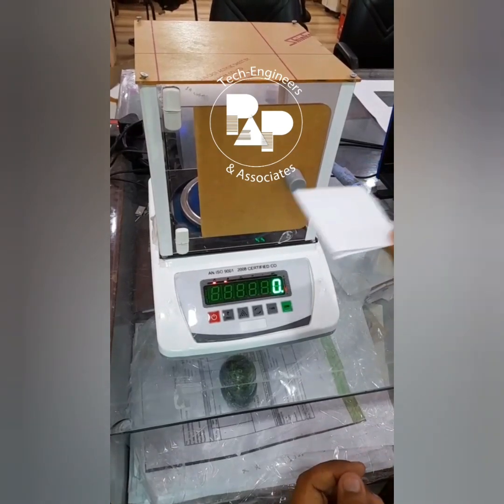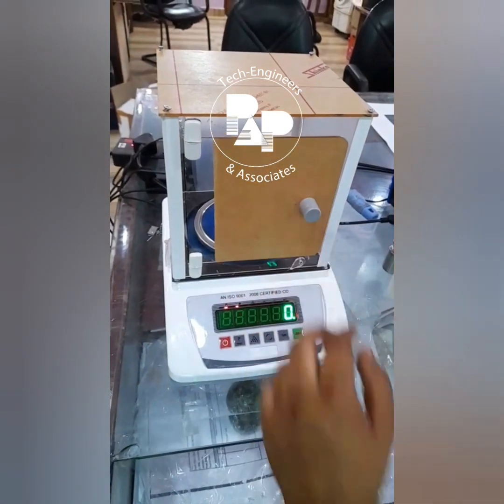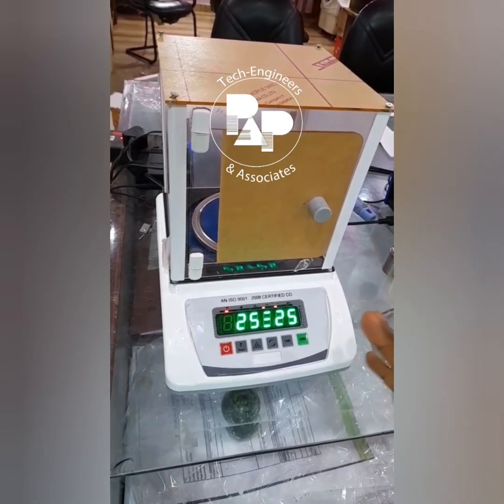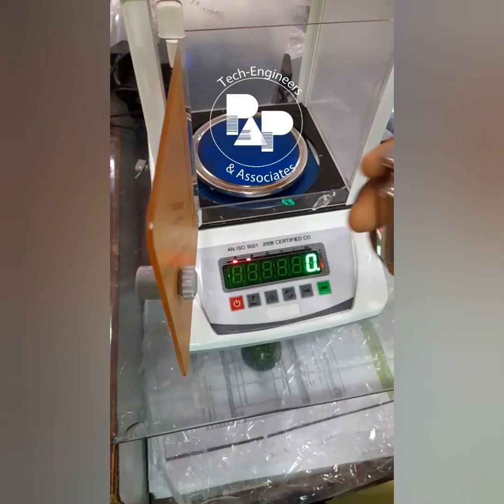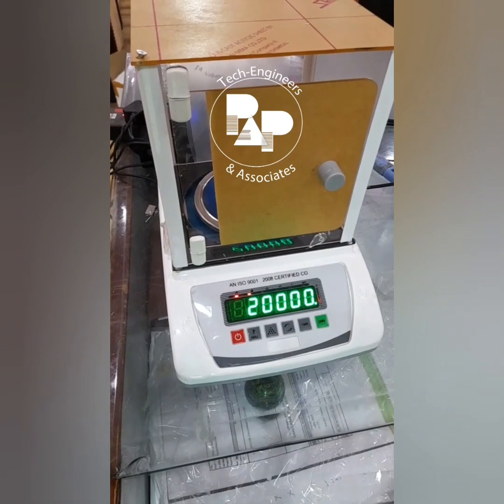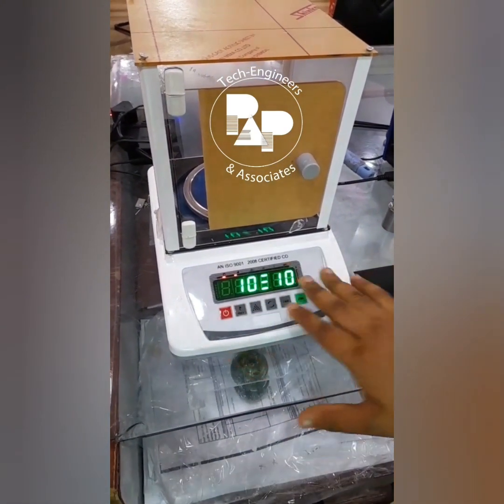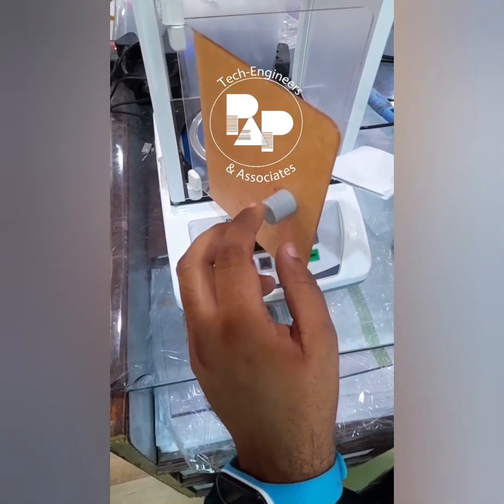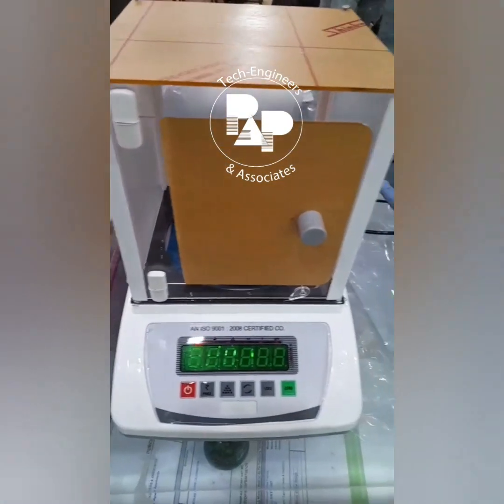GSM TESTER || PAPER GSM TESTER || ELECTRONIC GSM TESTER || PAP-TECH MAKE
Electronic GSM Balance is used for measuring the basis weight (GSM of paper )and other similar sheet materials by weighing a small test sample with given dimensions. The GSM of the specimen is Displayed directly on Digital Panel Meter with an accuracy of 0.01 GSM.